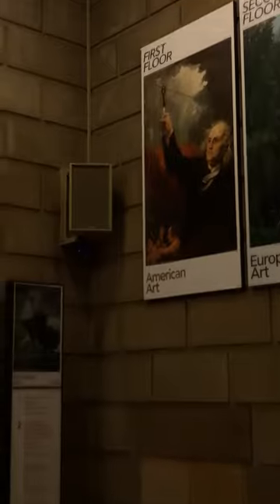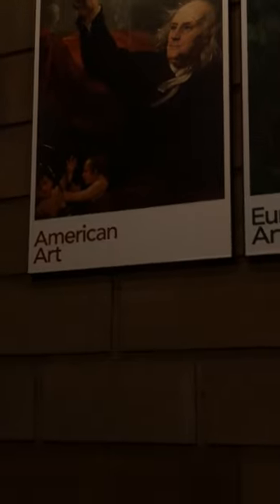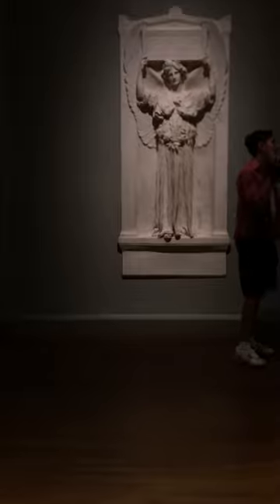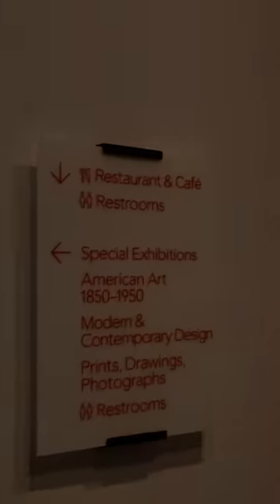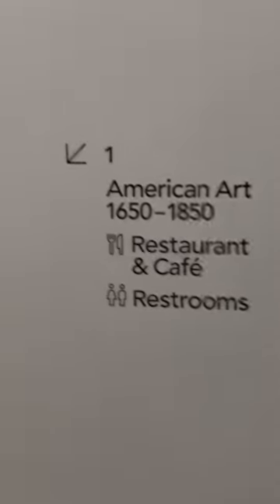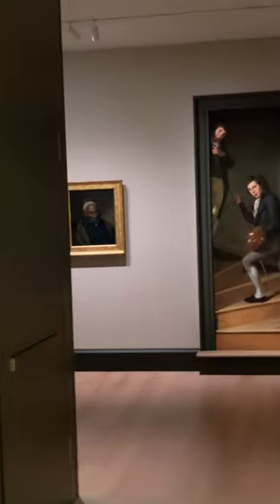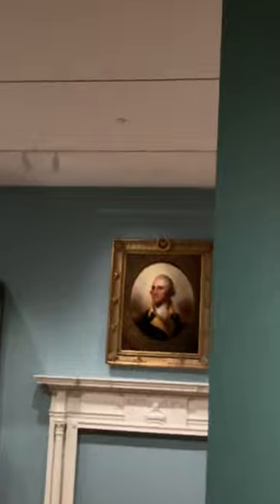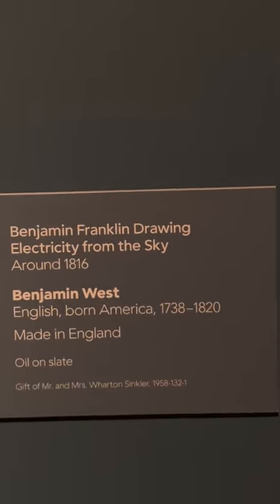Walking Through the Art Museum - Looking for Picture of Benjamin Franklin - Philadelphia - 7/21/2024